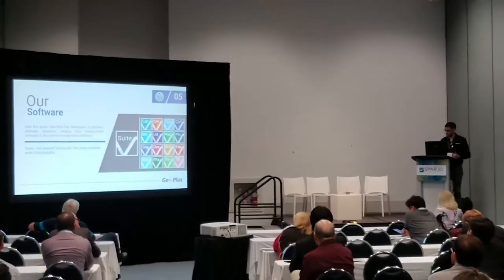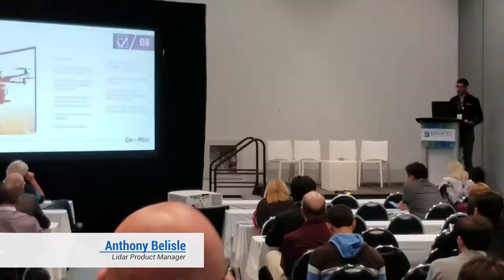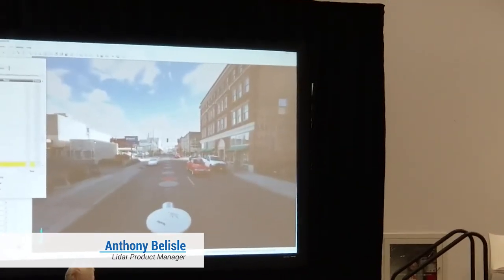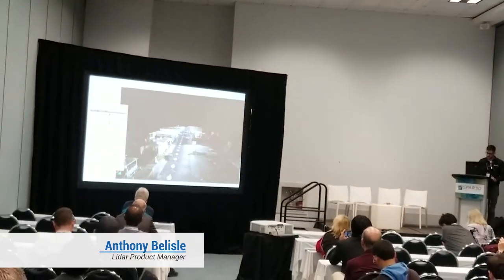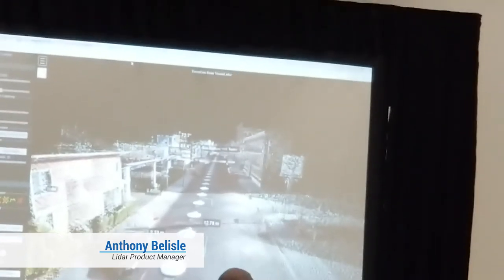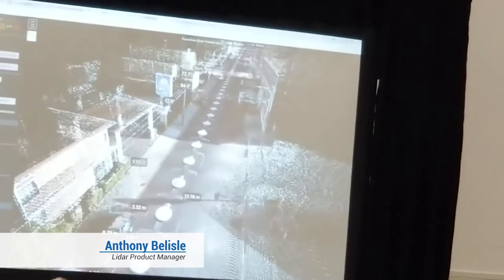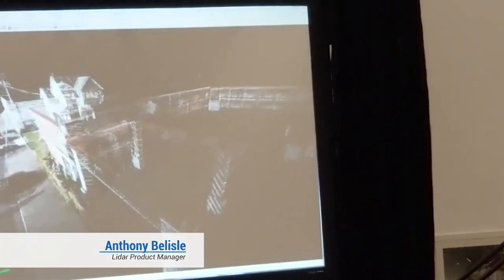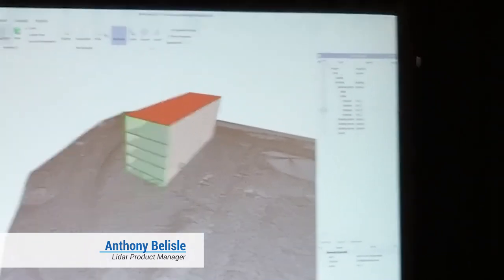Product Review SPAR 3D 2018 - VisionLidar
Did you miss our product review presentation at # SPAR3D18? Do not worry. We leave you the video of our participation. Have fun!